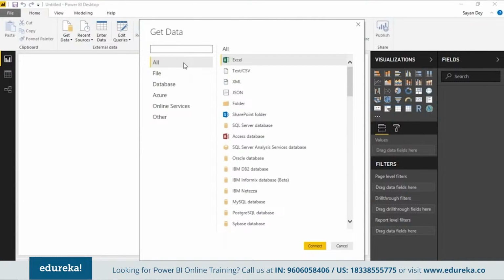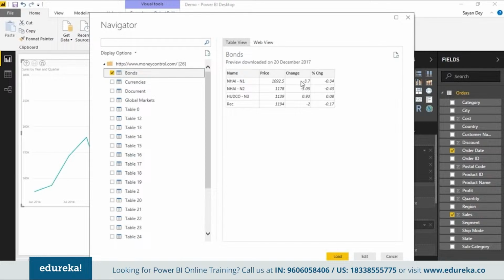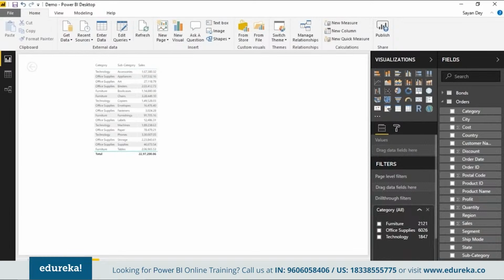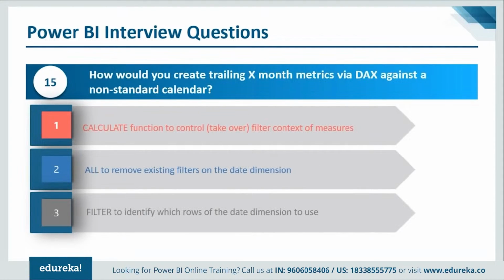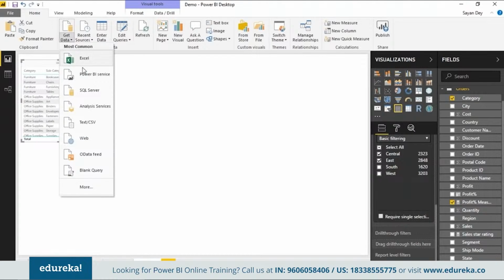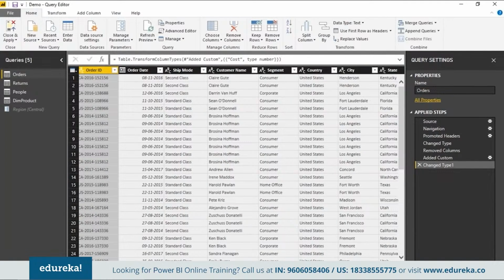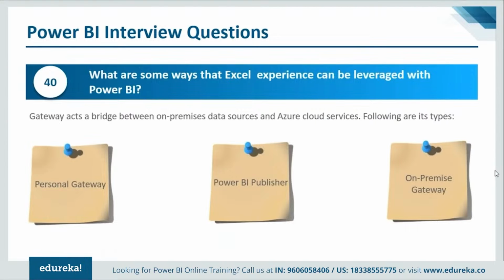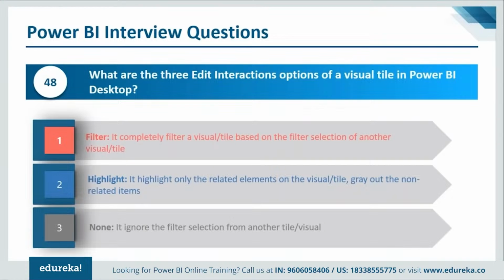Power BI Interview Questions and Answers |Power BI Certification| Power BI Training | Edureka Rewind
This Edureka "PowerBI Interview Questions and Answers" video will help you unravel concepts of Power BI and touch those topics that are very vital for succeeding in Power BI Interviews.

This video helps you to learn following topics:

1. General Power BI Questions
2. DAX
3. Power Pivot
4. Power Query
5. Power Map
6. Additional Questions